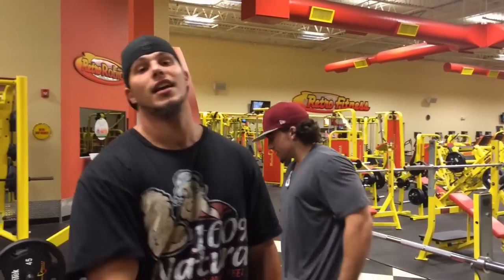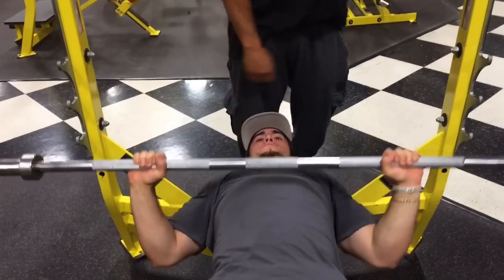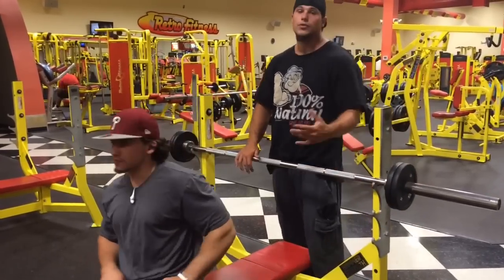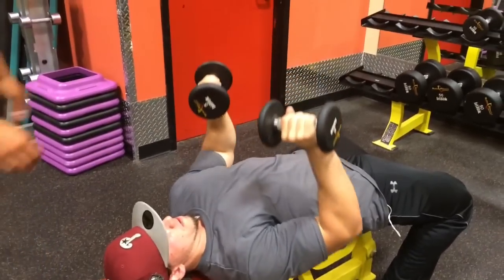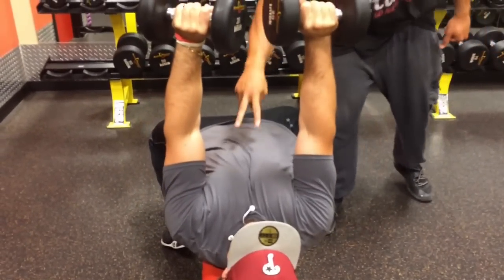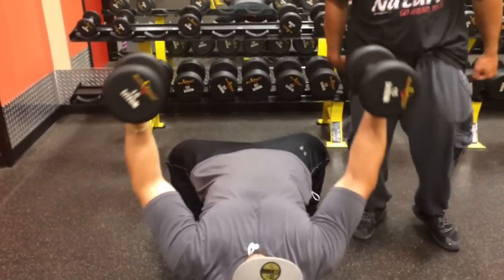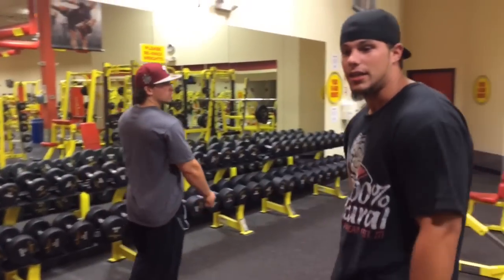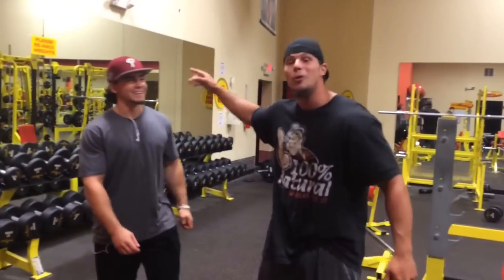FULL Chest Workout For Beginners Only ! (step-by-step)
Full chest workout for beginners only ! WE EXPLAIN EVERYTHING HERE, even exact weight ! This is one fantastic chest routine ! Today we're going over a full chest workout strictly for beginners. Now, unlike other channels were using the exact weight and walking with you step by step showing you a detailed demonstration for you young future bodybuilders ! Consider this routine/full workout a basic step and building block to getting JACKED!

*KEY THINGS TO REMEMBER:
A. Just add 5 pounds if the weight feels to light.
B. 35-40 seconds rest between each set of 8 reps.
C. Do this chest workout ONCE a week for 2-3 months ( then increase to twice a week)
D. BE patient, focus on good form, and drink a lot of water.
E. Always stretch 5-10 mins first, always warm up any muscle you're training.

1st- " Flat bench barbell Press". 3 sets of 8 reps.
  -1st set- 45lb bar (by itself)
 -2nd set- Bar plus 5lb plate each side
- 3rd set- Bar plus 10lb each side (same as 2 5lbs each side..)

2nd- "Flat bench dumbbell Press" 3 sets of 8 reps
 -1st set- 5lb d-bell (one in each hand)
 -2nd set- 10lb d-bell (one in each hand)
 -3rd set- 10lb d-bell ( you get the point lol)

3rd/last- "Flat bench dumbbell Fly"- 3 sets of 8 reps
 - 1st set- 10lbs (although we used 15s; 10s are better for 3 sets)
  -2nd set- 10lbs
 -3rd set - 10lbs

INSTAGRAM: @getbiggtv or @connormees @nickcicardo